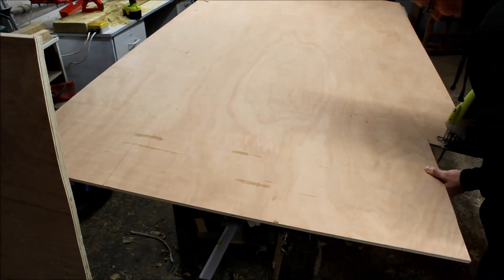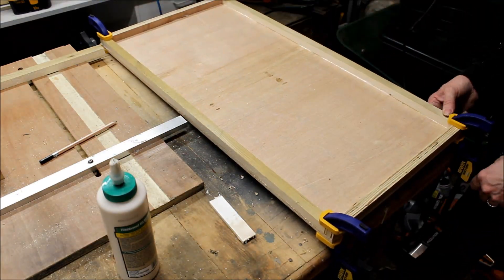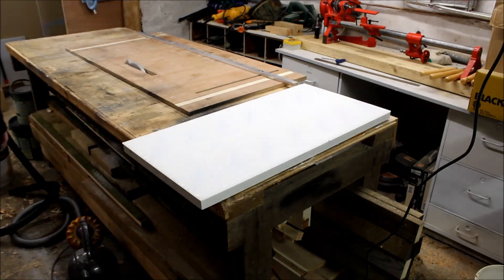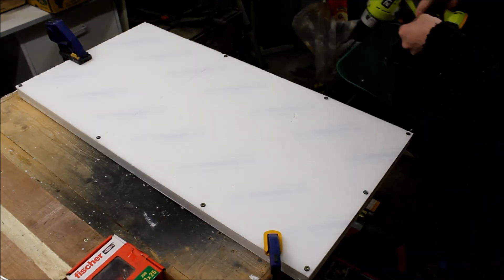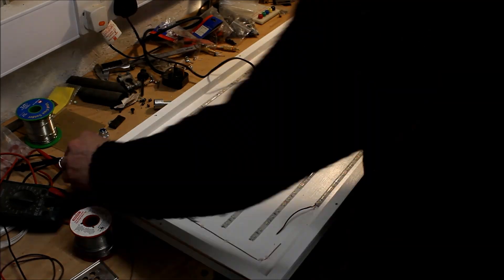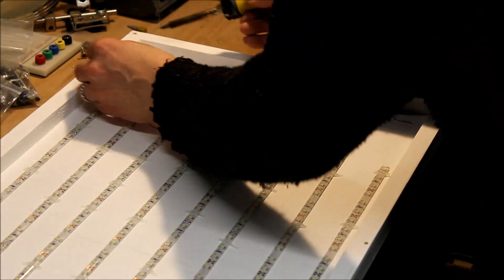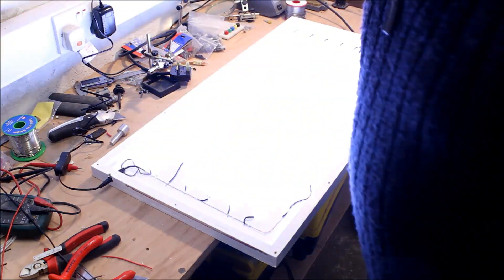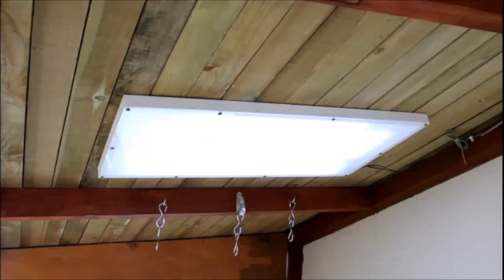How to make an LED Light Panel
As part of the new spray booth I needed some lighting and an LED panel was what was needed. So here's me throwing one together from materials I had lying around and 5 metres of LED strip lighting.